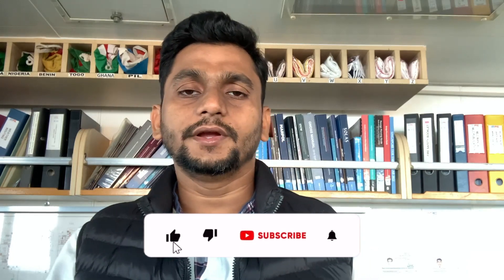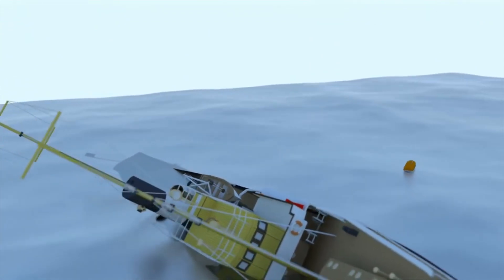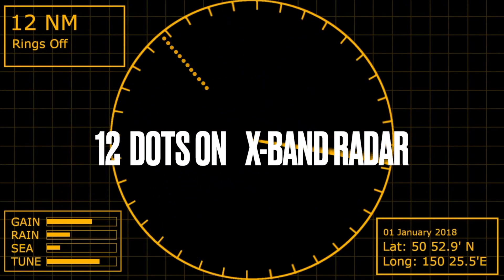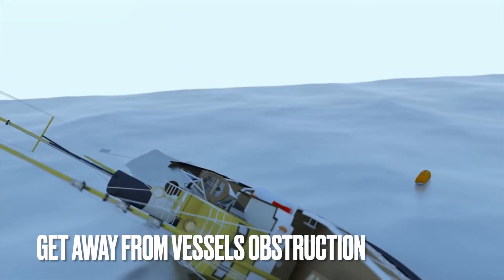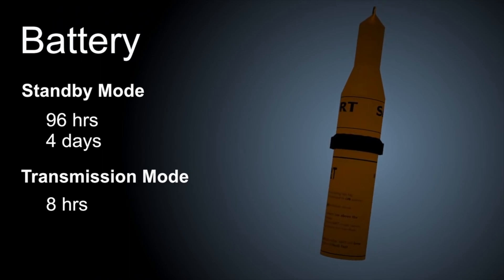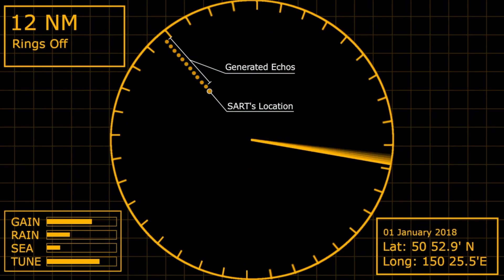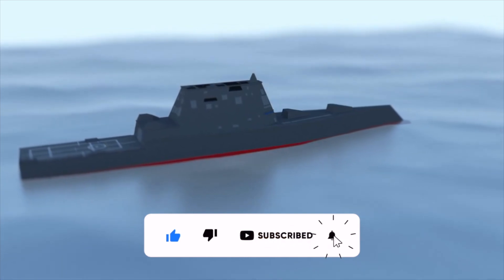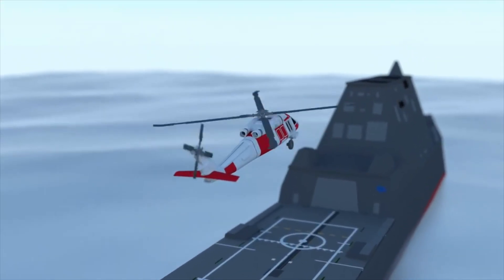SART || What is SART || How SART works ? || Search and rescue transponder ||SART working Principle?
SART operation. // SART // What happen when we left our ship after abandoning.How to use SART and How It works.

All Above questions will be answered in this video.

In this Video you will see come to know about SART and ITS full Working principle.  LIVE..

Welcome to sailingshark with me on Container ship. In this video i will show you exactly how to use SART and its Function including technical details and also full training of the SART.

As SAfety is our first priority and every single life is valuable.

Remember SART is A emergency equipment and to be used only when you are in distress and with full knowledge you can save your as well as your collegues life.
So, Be serious .

Life in merchant Navy is hard and tough and emergencies can come without notice so we have to keep ourselves ready to tackle in in very trained way.

For those who are new to the channel - I am Bimlesh kumar Singh a Captain (SailingShark) but sailing as  Chief officer on the container ships through the world & vlogging my journey along .